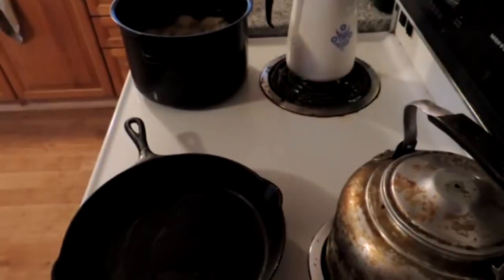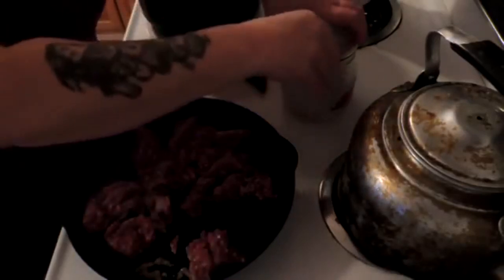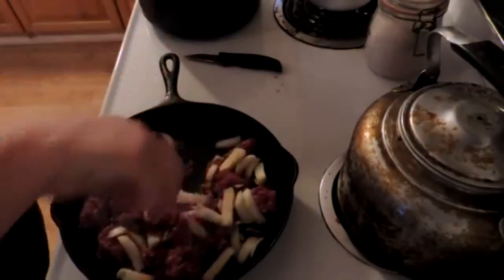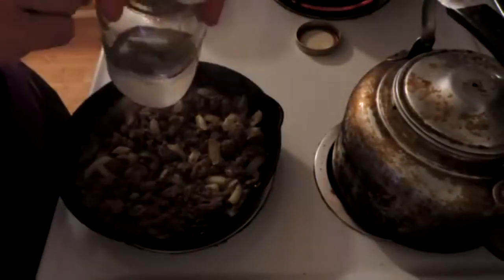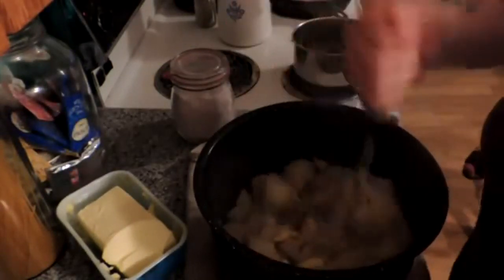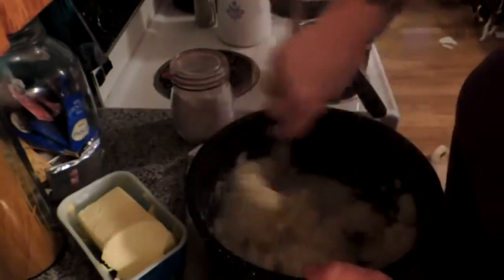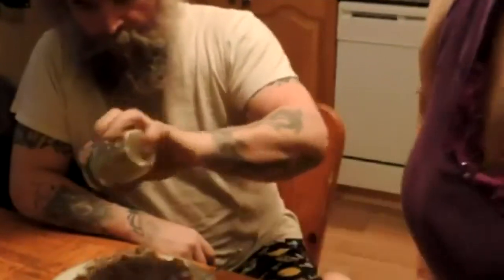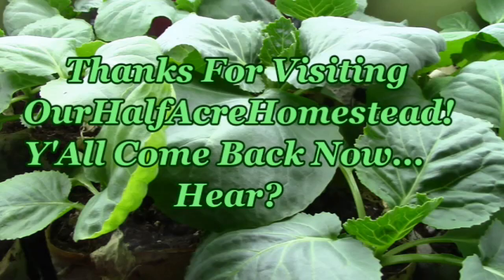Hamburger Gravy Over Mashed Potatoes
Bev Volfie
box 23
Wakefield QC
J0X3G0